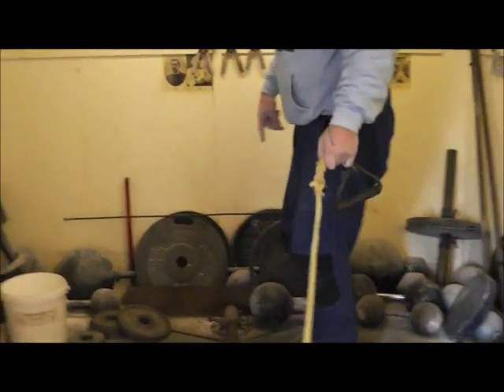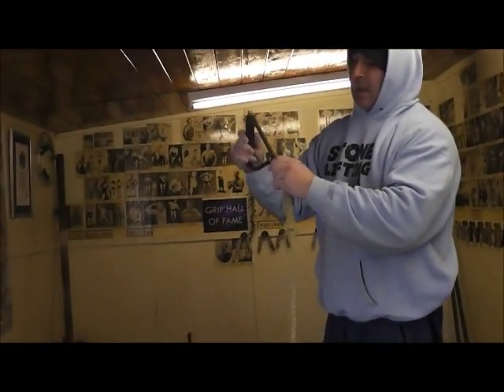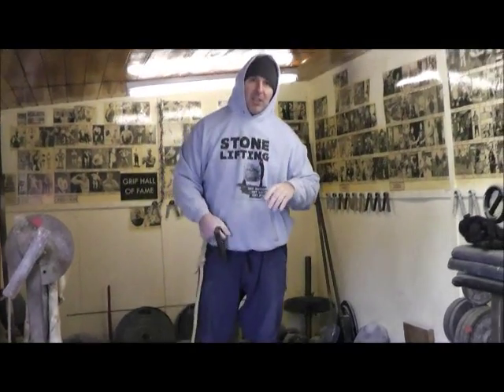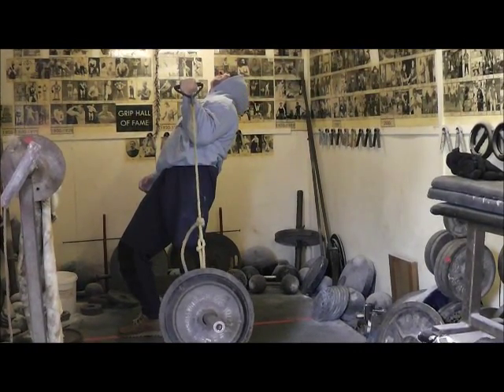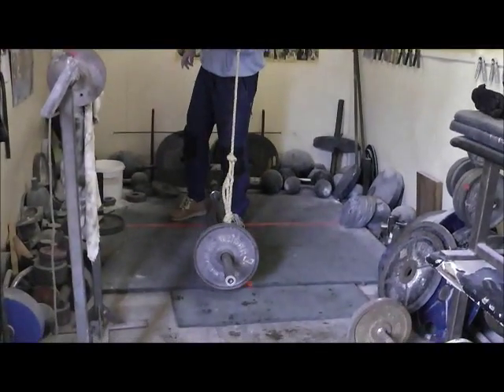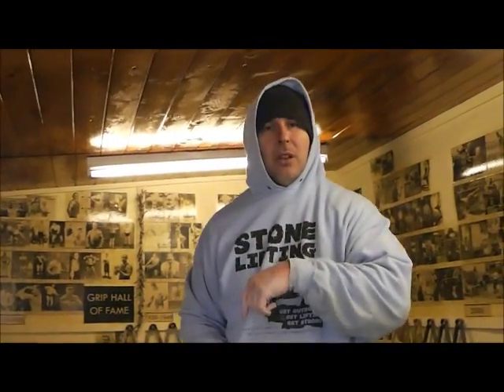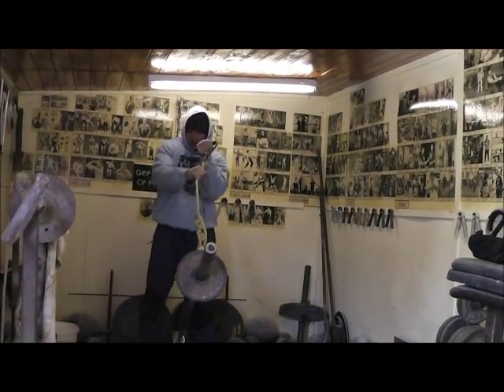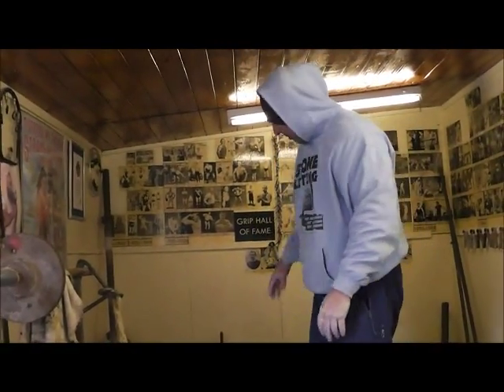Lock & Load training